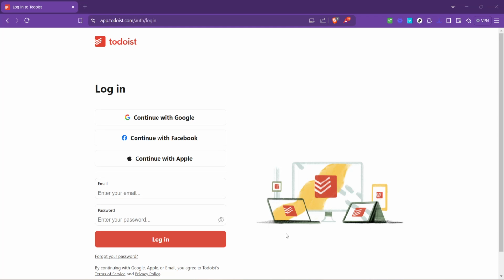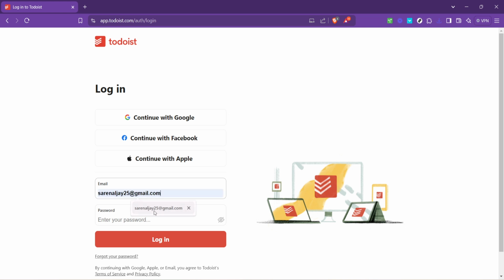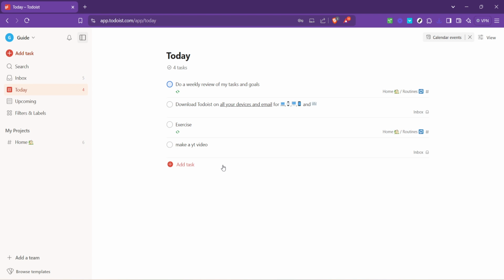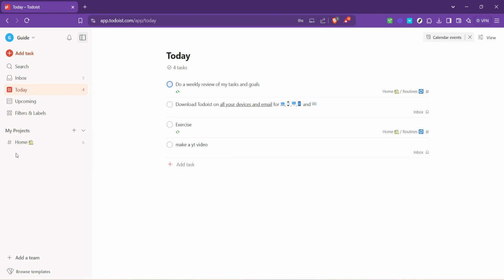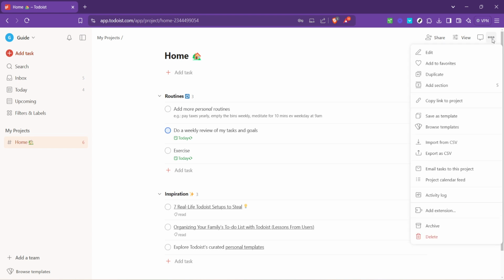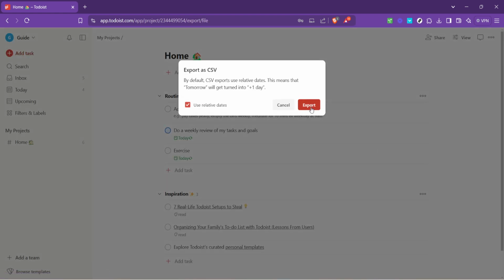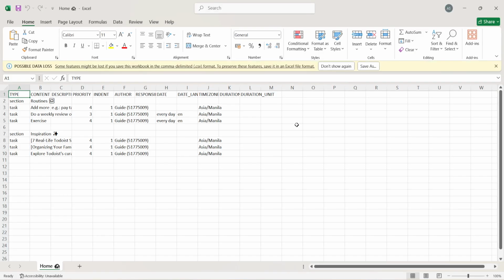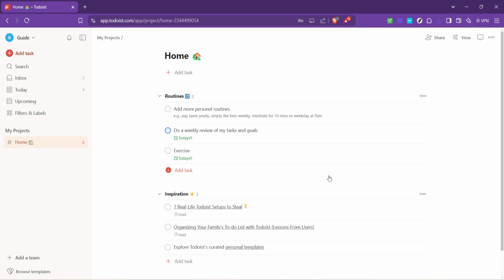How to Export Todoist Data (Full 2024 Guide)